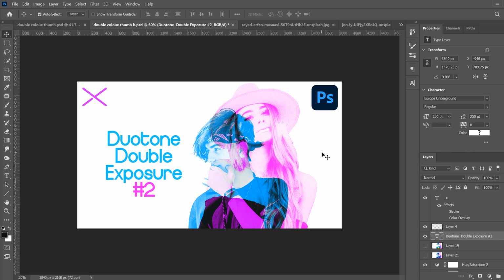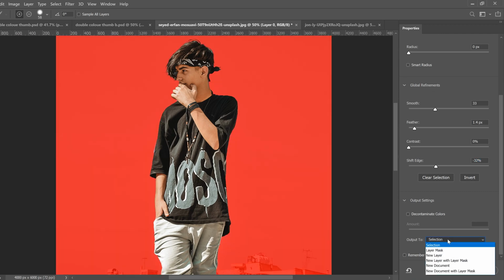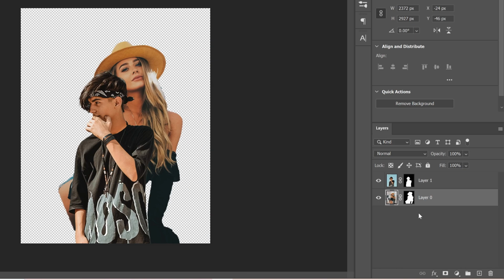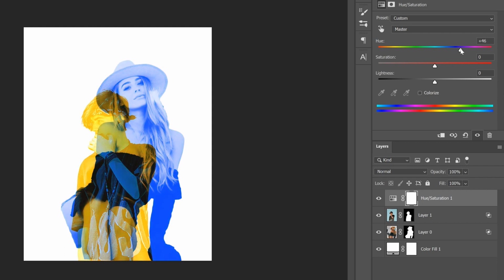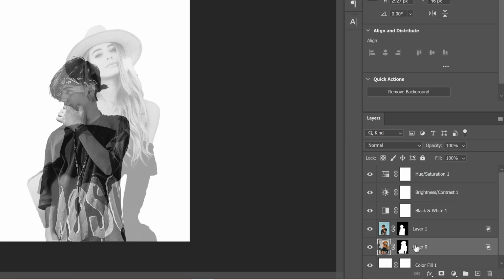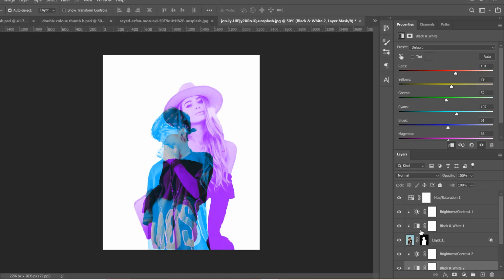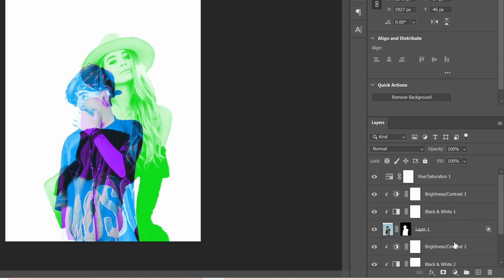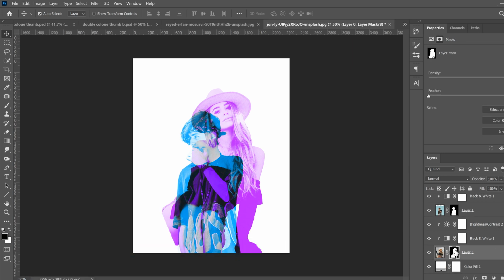Duotone DOUBLE EXPOSURE Effect | Photoshop CC Tutorial (White Background)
In this Photoshop Tutorial I show how to create a very simple Duotone or Double Color Exposure Effect with a white background. I start by using the quick selection tool, select subject and select and mask to separate the images from their backgrounds. Then I adjust RGB channels in Layer Styles along with Adjustment Layers such as Hue/Saturation, Brightness/Contrast and Black & White to refine the look of the images. And finally I show a cool little bonus adjustment you can make to get a third color in the mix...Duotone DOUBLE COLOR Exposure Effect Photoshop Tutorial #2 - EASY (White Background)

Chapters
0:00 Start
0:11 Select Subject and Mask
1:50 Get Images in Place
3:08 Add the White Background
3:30 RGB Channels - Select Colors
4:12 Hue/Saturation Adjustment Layer
5:44 Back & White + Brightness/Contrast
9:09 Add a Third Color?
10:48 Fix Up Your Edges

Female Photo by Jon Ly on Unsplash
Male Photo by Seyed Erfan Mosuavi on Unsplash
Tutorial by Shawn Dolinski